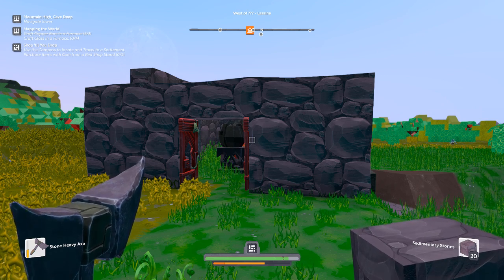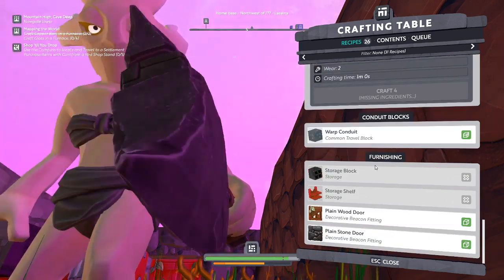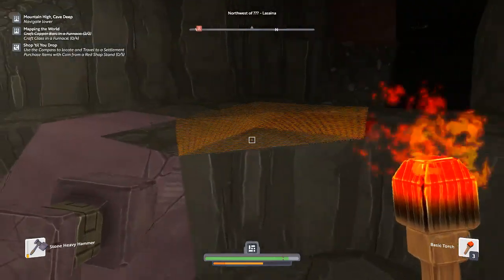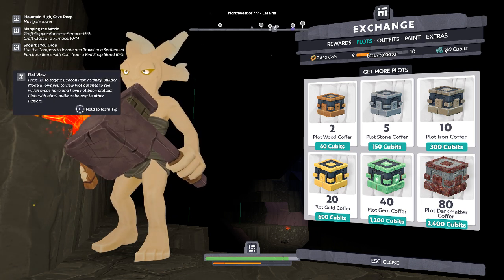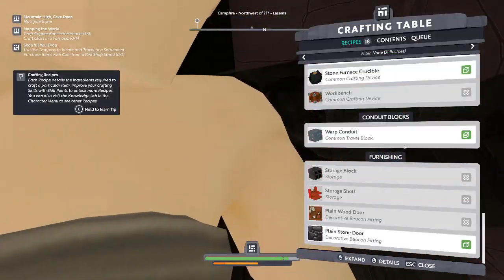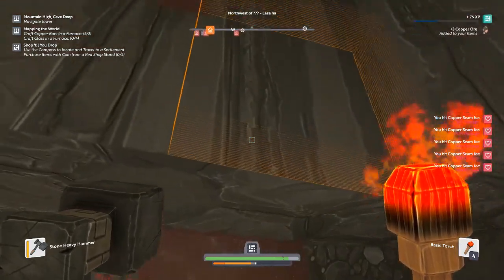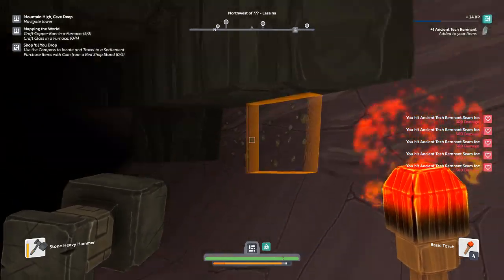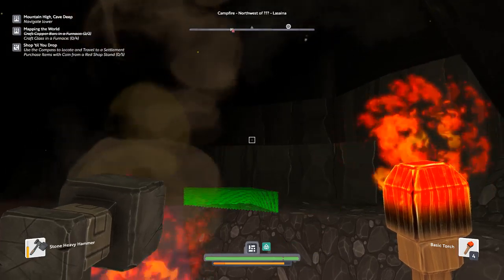How to Find Copper Ore and Ancient Tech Remnant? Going Underground in Boundless!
If you've played Minecraft before, you should know that the deeper you go, the better stuff you'll get... and this is true for Boundless as well.

So, be ready to dig deep - bring lots of torches (it can get really dark in there) and plenty of hammers and shovels just in case you needed to dig your way out again... or you can just log out and log back in again - that works as well :P